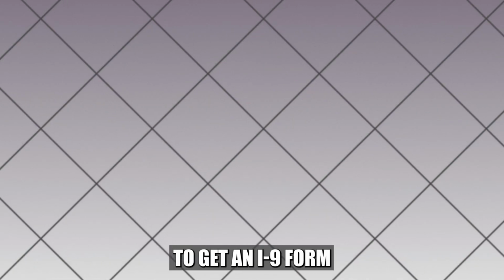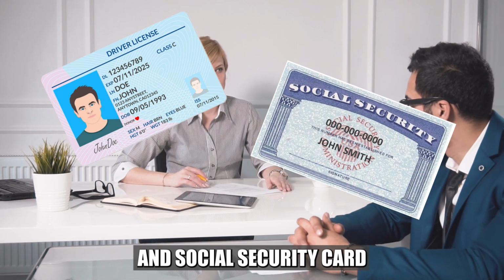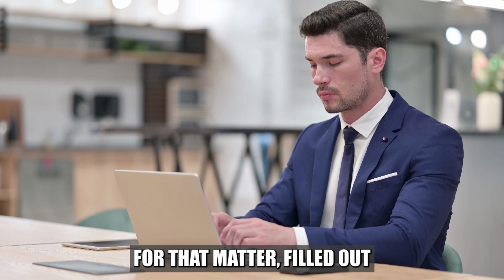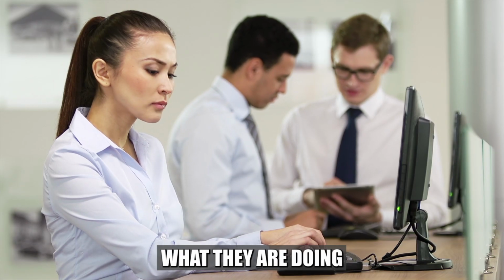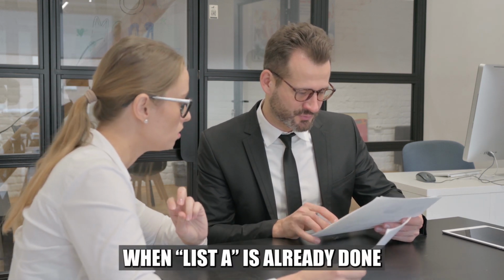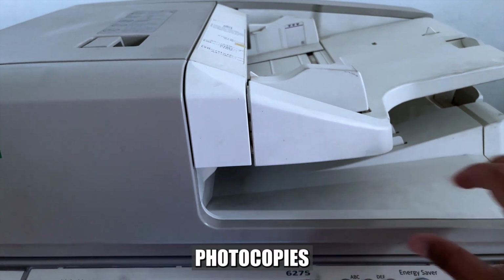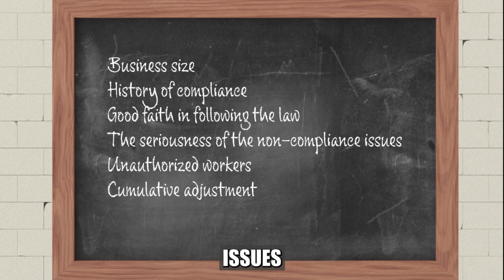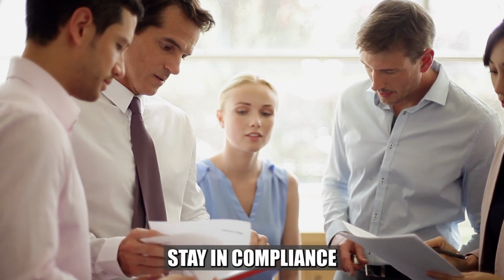The Top NINE Form I-9 Mistakes - Business Prep 101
Businesses are required to get an I-9 from every worker they hire. This document is designed to reduce the likelihood of unauthorized workers getting hired in the United States. If someone willfully violates this immigration measure, they can face hefty penalties for just the first offense.
Because I-9 audits can happen, it is important to make sure your company is fully prepared.  We have compiled the 9 most frequent I-9 mistakes for employers and employees. Let's review them so you know what to avoid.

0:00 - Intro
0:18 - What is an I-9 Form?
0:56 - The Correct Documents
1:43 - Fill Out the Forms on Time
2:19 - Missing Dates or Signatures
2:49 - Internal I-9 Audits Errors
3:33 - I-9s Are Missing
4:02 - Over-Documentation
4:36 - TOO EARLY!
4:56 - Accepting an Expired Document
5:14 - DON'T Accept Photocopies!
5:59 - Factors when you get Audited
6:28 - Monetary Penalties
6:57 - Conclusion